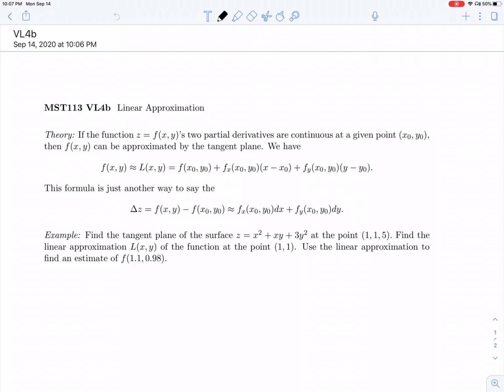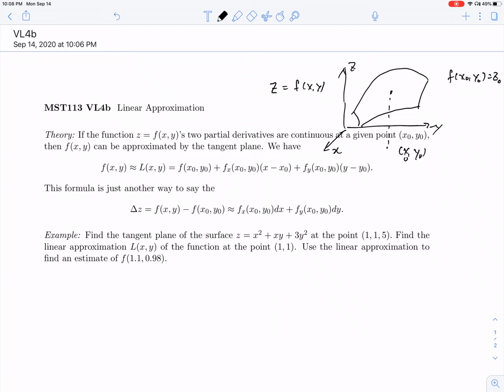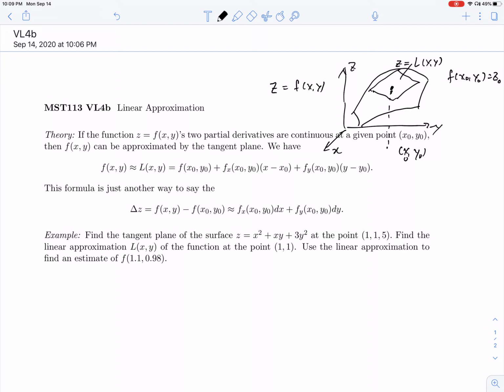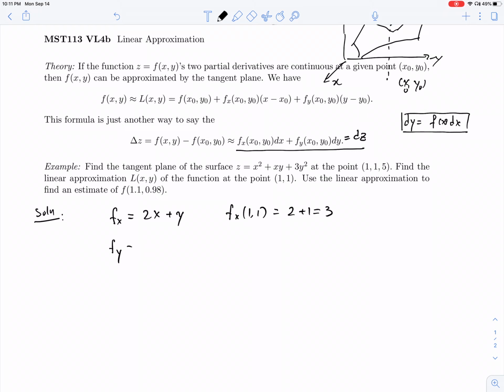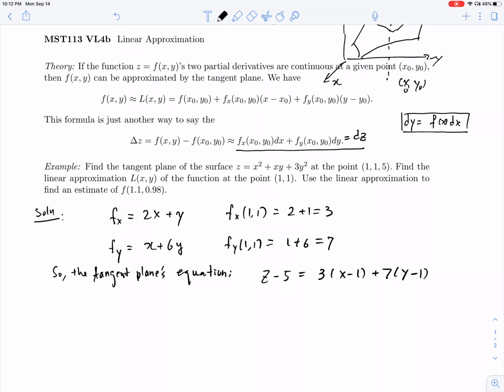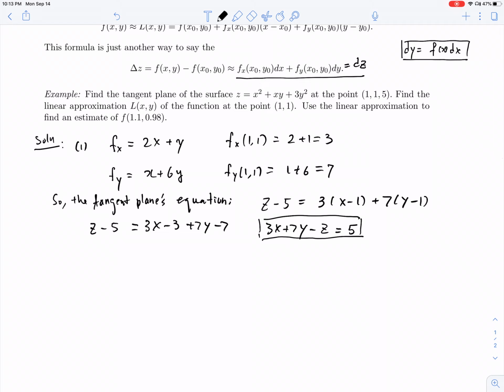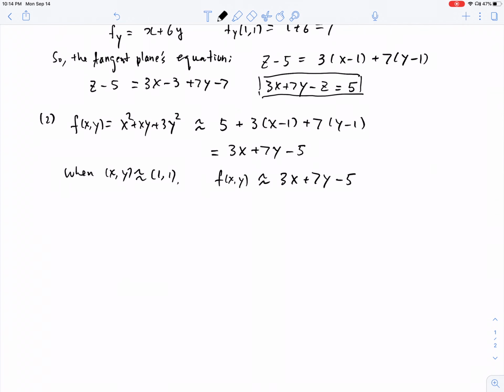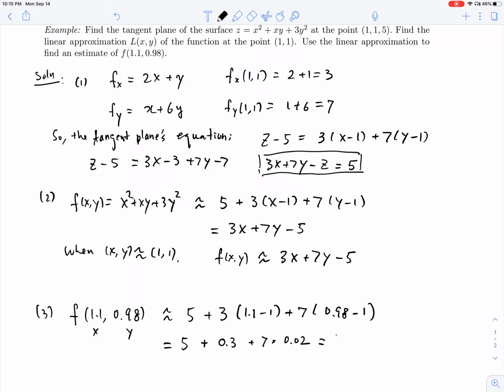Equation of the Tangent Plane and Linear Approximation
Linear approximation of a two variable  function z =f(x,y) at a point.